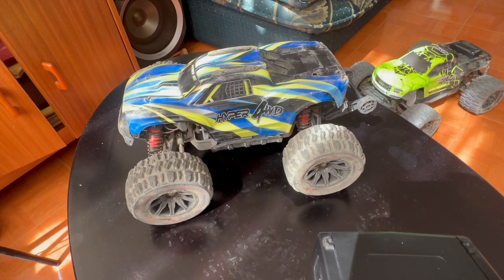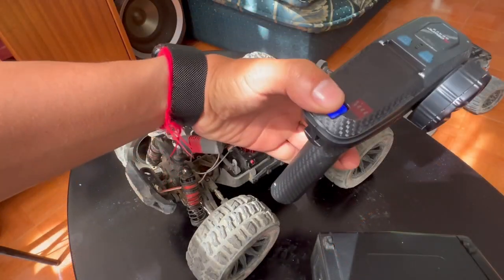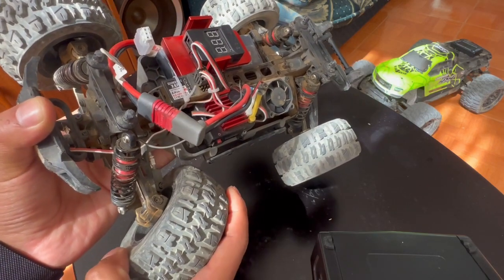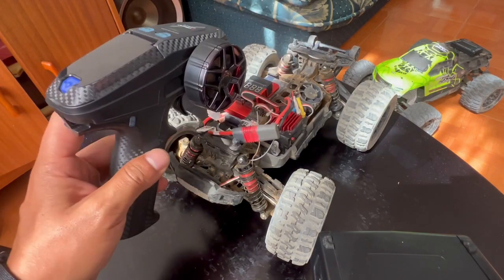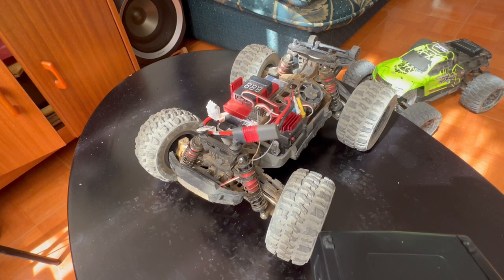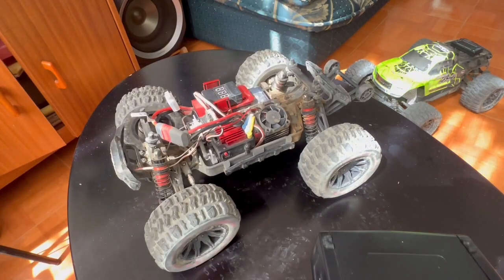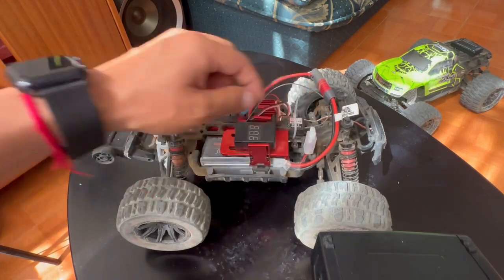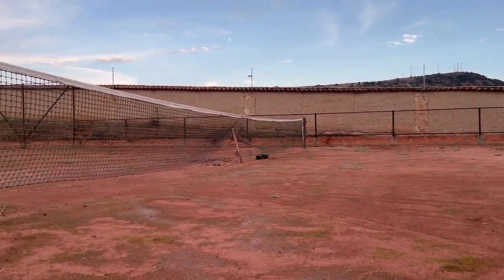MJX Hyper Go h 16 BM Steering Problem PART 2. Fix, upgrades and Run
Video of the fix of the HyperGo H16BM steering problems, few upgrades and short bash.
Links to upgrades:
1.
2. DUMBORC
3. Shocks
4. Tires
5. Battery tray